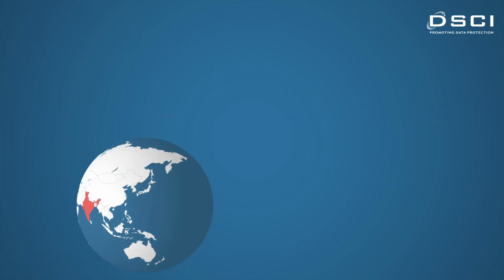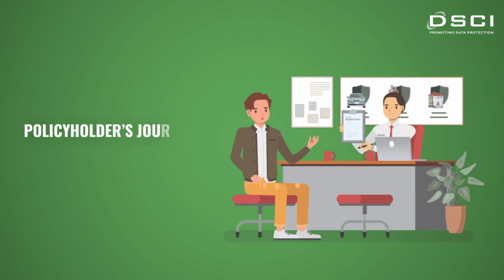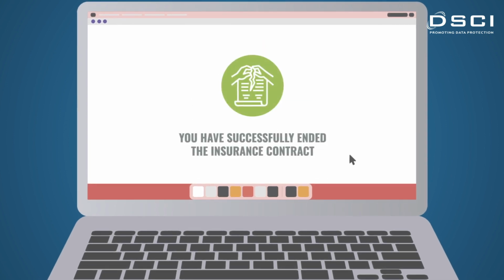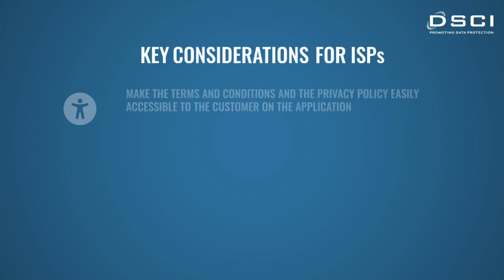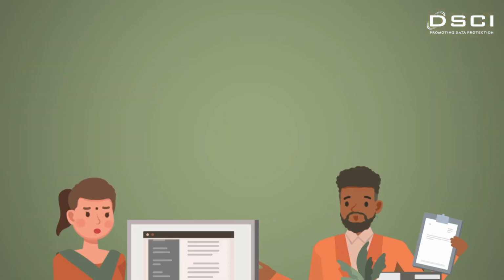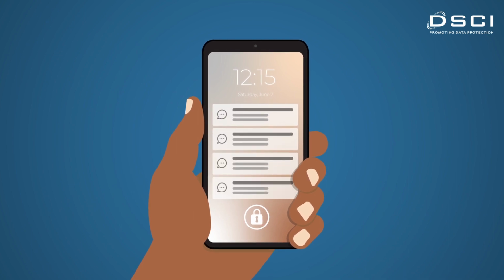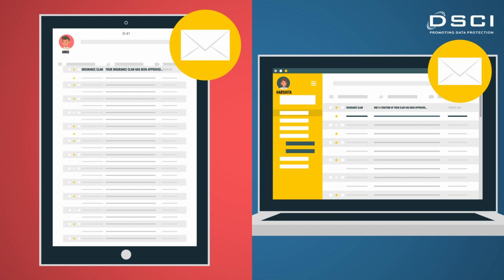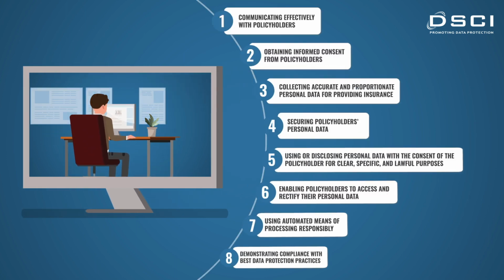How can Insurance Service Provider Protect Data of Policyholders? | Data Privacy - Insurance Sector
The video would be of assistance for Insurance Service Providers (ISPs) who process the personal data of policyholders. It is especially targeted towards privacy and security professionals managing the internal privacy functions of ISPs.

Through a policyholder-centric approach, the video outlines practical steps that Insurance Service Providers should take to ensure adherence to privacy standards.